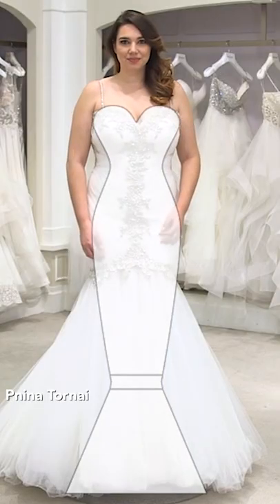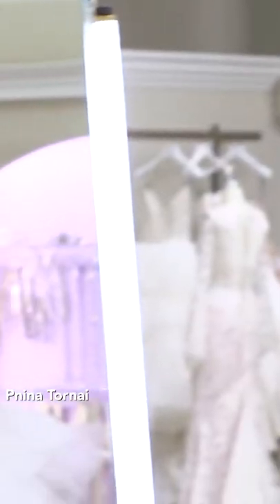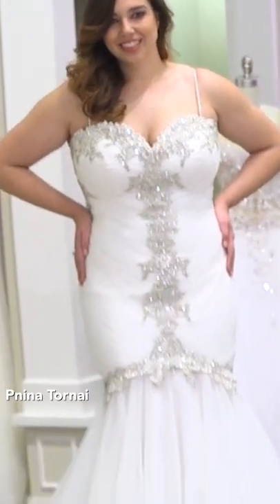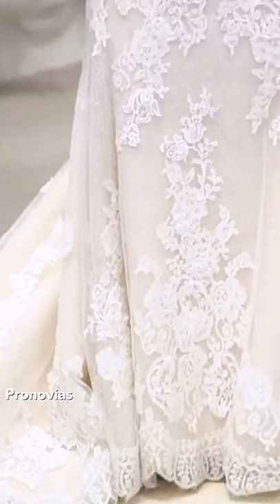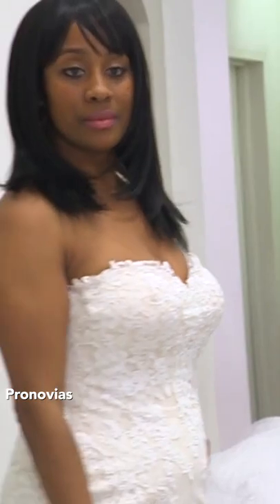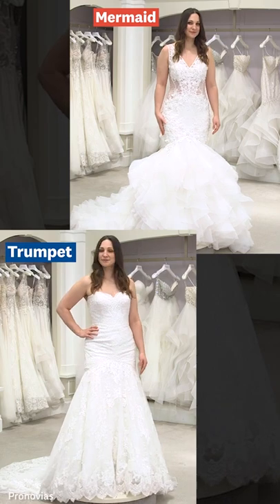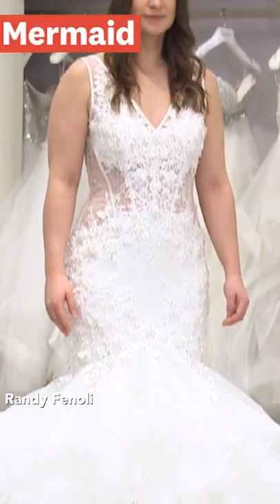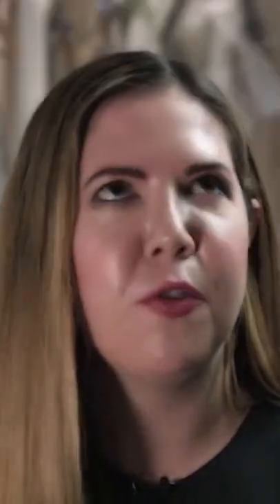A Quick Guide to Wedding Dress Silhouettes: Mermaid vs Trumpet | The Knot